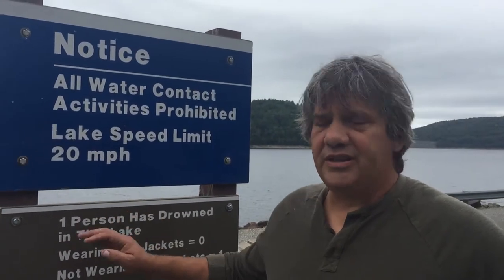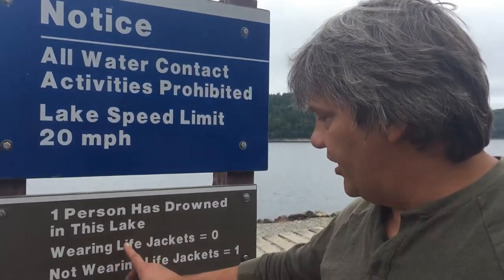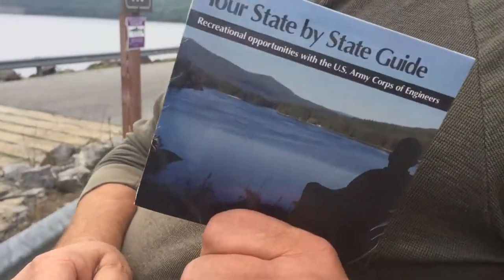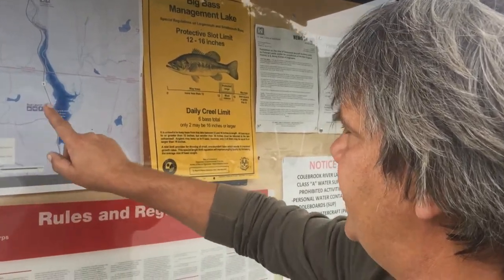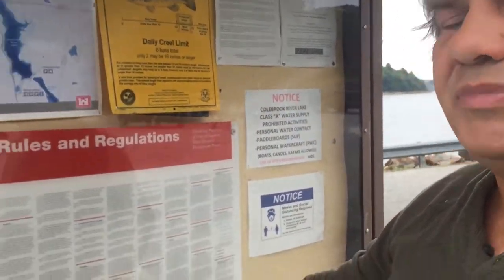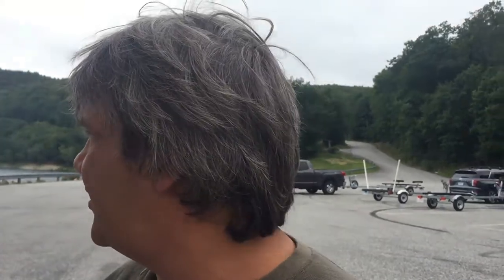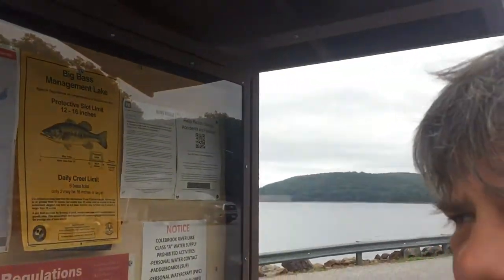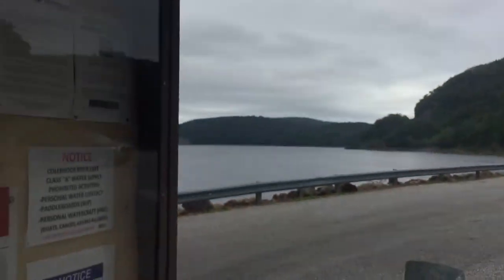CCIS | On Location | Colebrook River Lake | CT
At CCIS, we go to where our next adventure takes us! Come with us, have some squatching fun! Join colinhaskins team on his quest for the unknown.

Check out our onlocation videos, putting cool outdoor squatchy places on the map or check our new field investigations on Cryptid at YouTube.

Become part of our research team or join our location adventures!